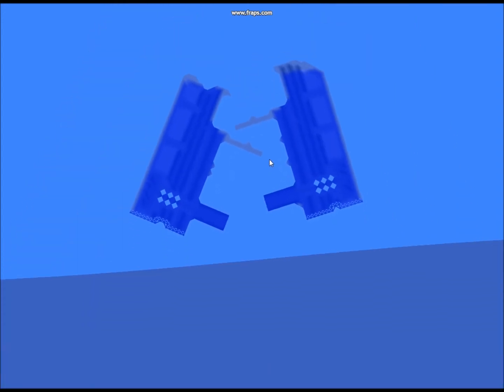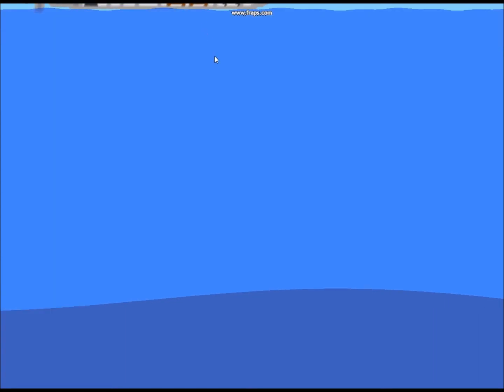Hayden plays Ship sinking simulator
its a ship its sinking its also a simulator press 1980 to defend this video in a game!